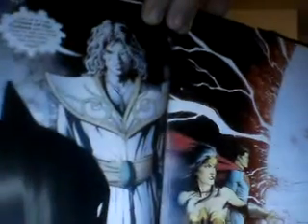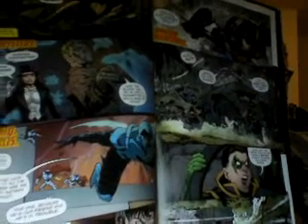Nick Lenz's Comic Corner Classics Non Classics Episode 909 Doubleshot 803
Dark Nights: Metal the Deluxe Edition
Suicide Squad Vol. 7: Drain the Swamp